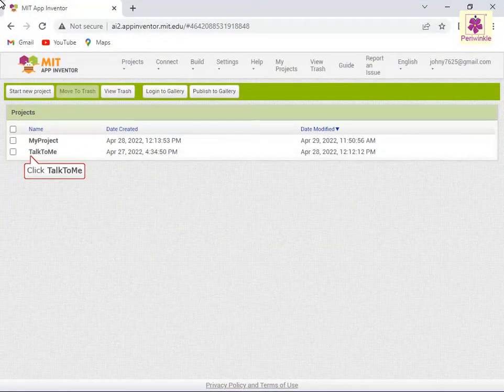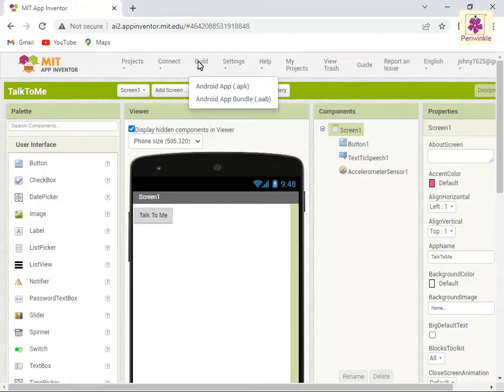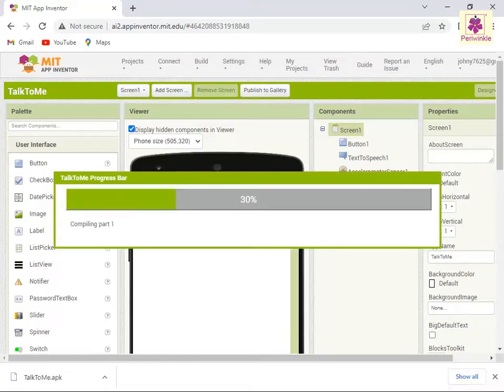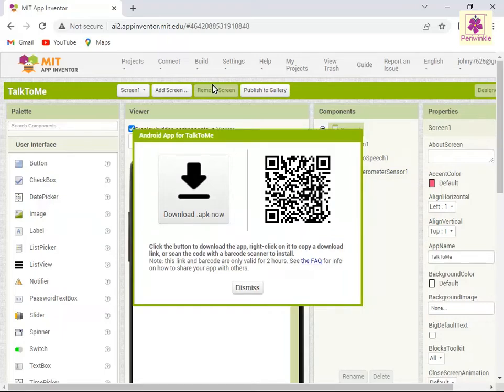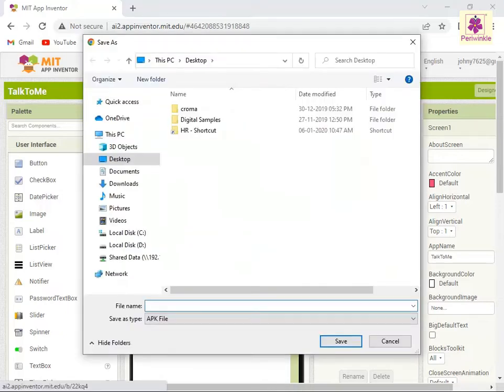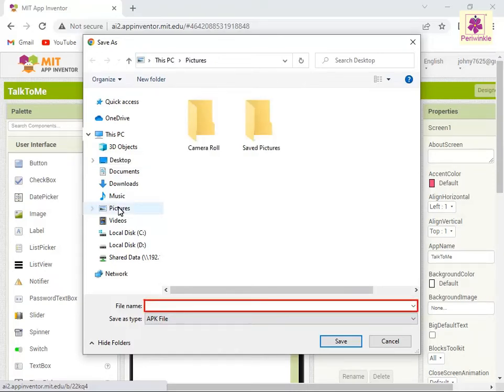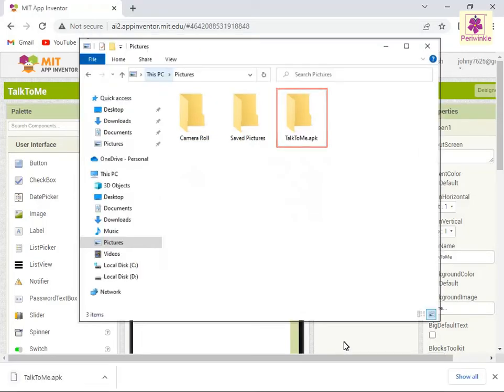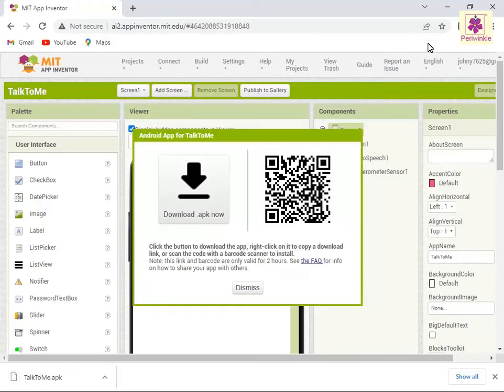Packaging Your App | Computer Training | Periwinkle